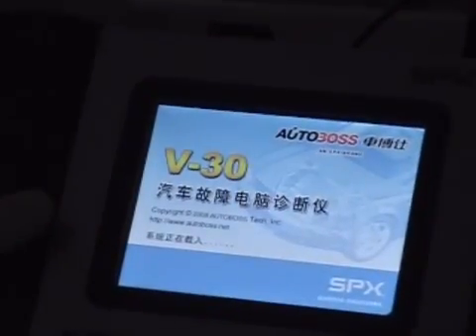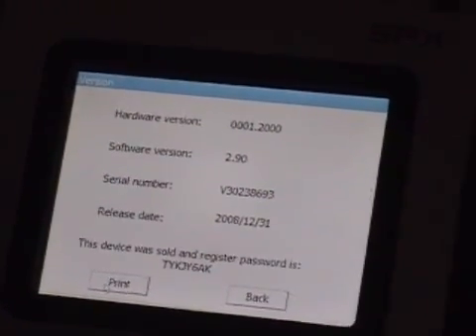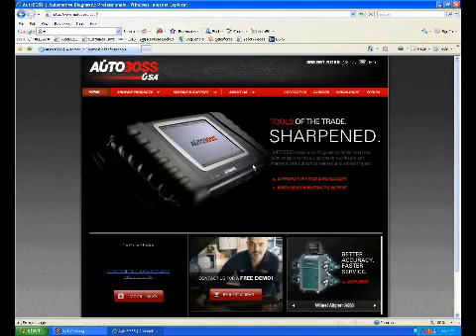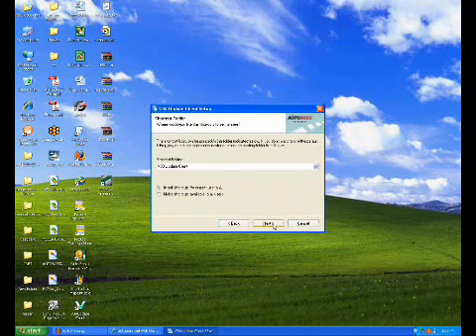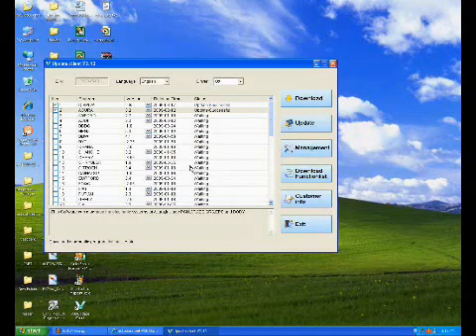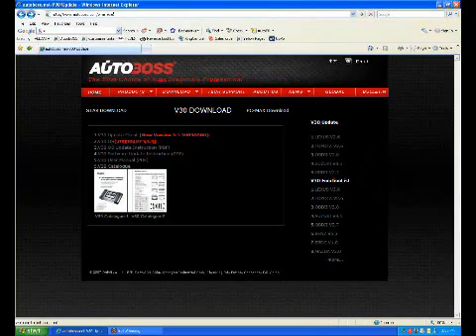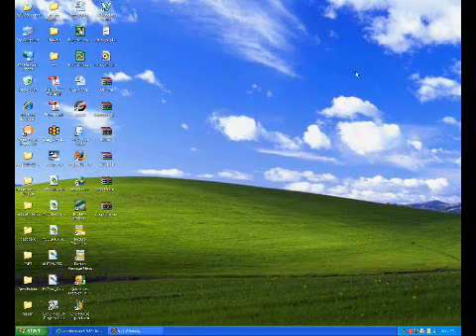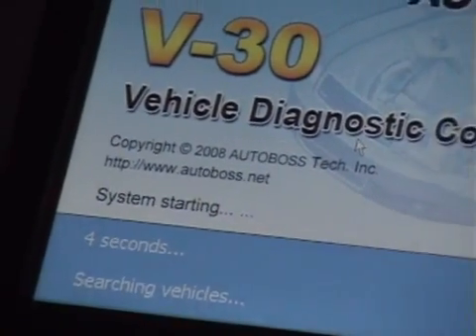AUTOBOSS V30 Setup and Update Procedure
AUTOBOSS V30's video manual about Setup and Update Procedure